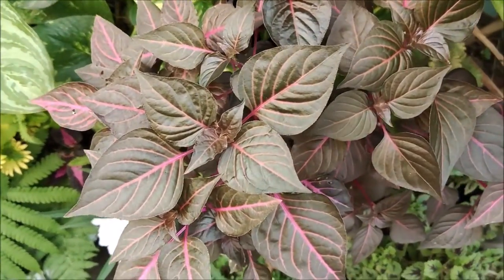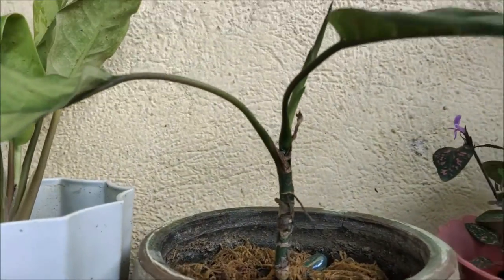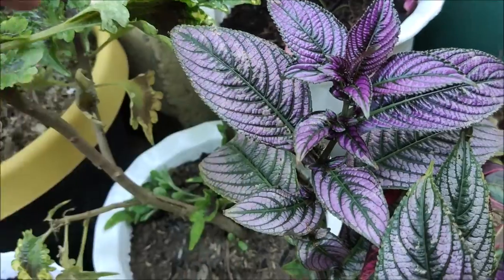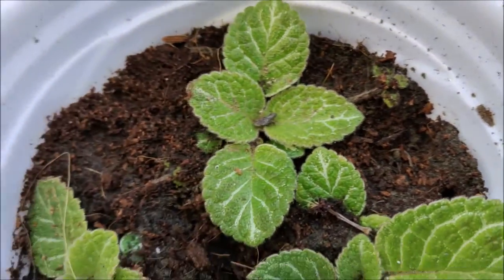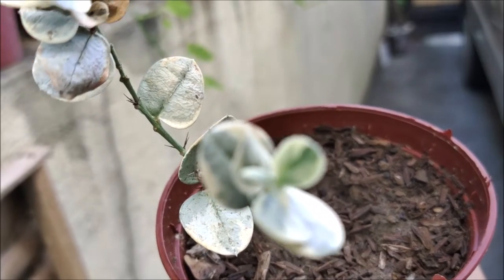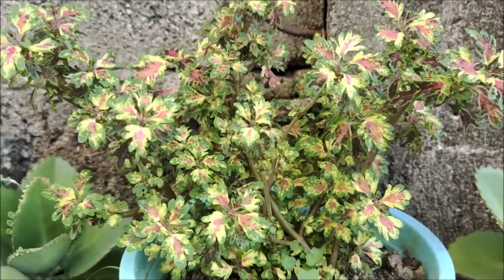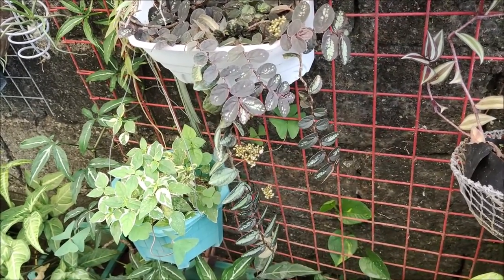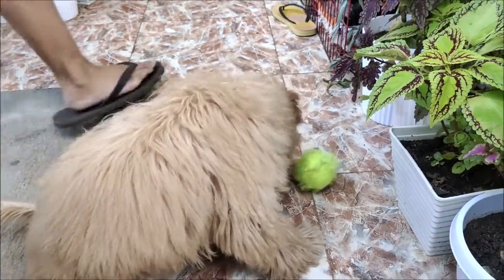THE FORGOTTEN BLOODLEAF OR BEEFSTEAK PLANT IN OUR GARDEN IN THE PHILIPPINES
This episode features a plant that we have ignored and almost forgotten and it was really one of the plants we bought in Tanay, Rizal from Ka Leo's Halamanan. We were told it was also a coleus plant, but it turned out to be a bloodleaf or beefsteak plant as corrected by vlogger, Biag Ni Ilokano

Ka Leo's Halamanan in Cuyambay, Tanay, Rizal, managed by Ka Leo, is a great place for plantitas to buy affordable garden plants. His family isn't the only seller there, so you have lots of choices, especially if you are looking for some good plants for both indoor and outdoor gardening purposes.

Find Ka Leo's Halamanan on Google Maps. Use the Google Maps Code: J85Q+VW Tanay, Rizal

BUY on AMAZON: Media Storehouse 10x8 Print of Iresine herbstii, Beefsteak Plant or Bloodleaf, Front View (13560775)

Mama by Emmit Fenn